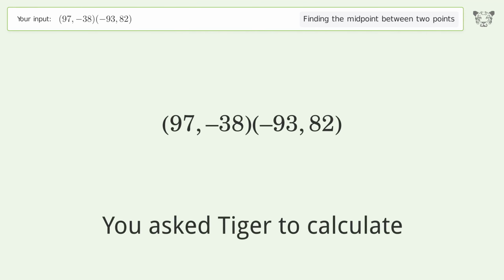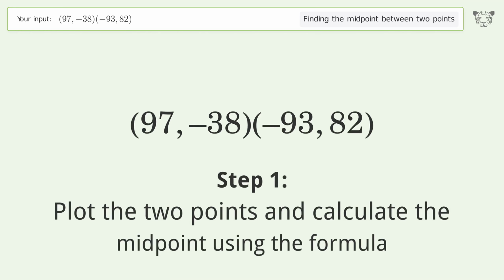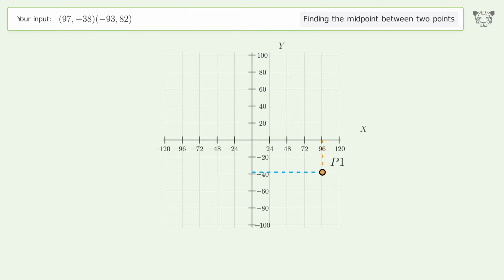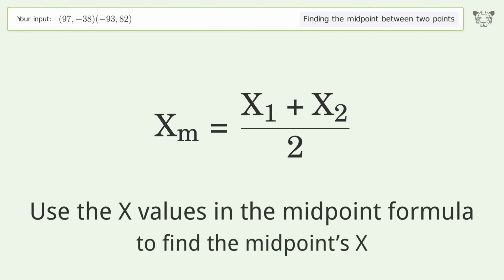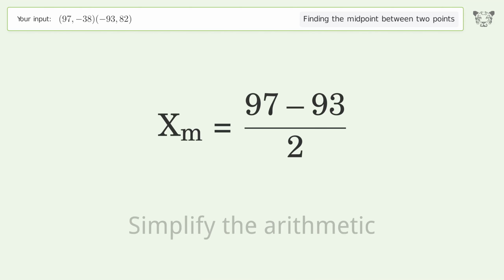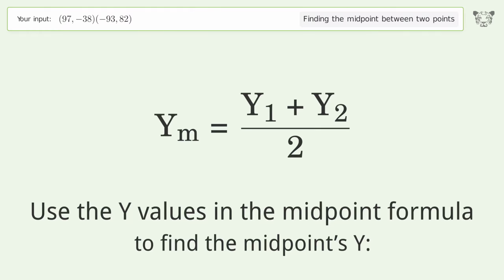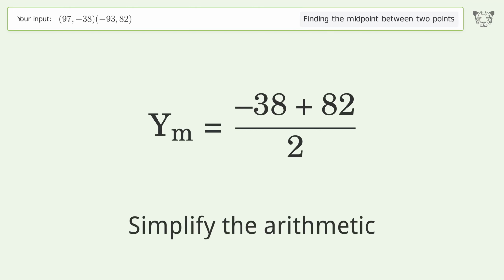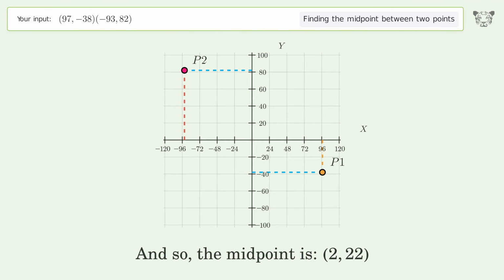Find the midpoint between two points p1 (97,-38) and p2 (-93,82): Step-by-Step Video Solution